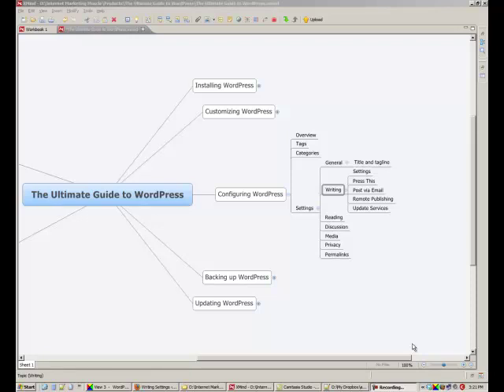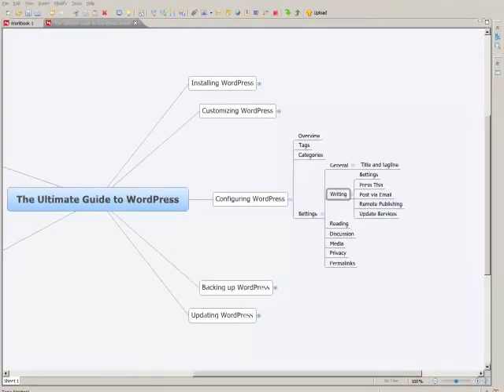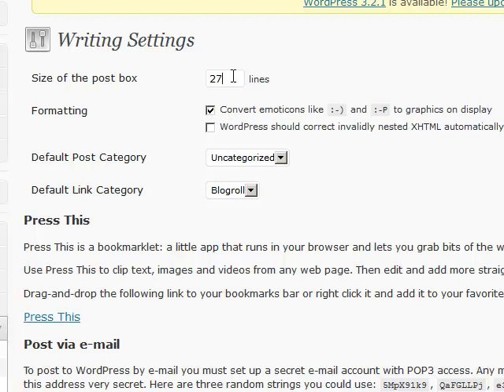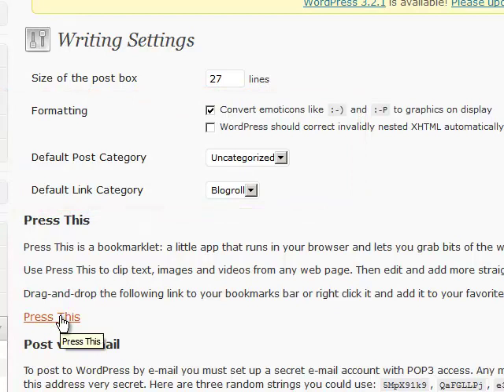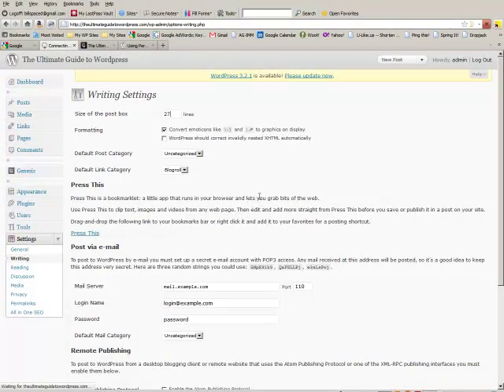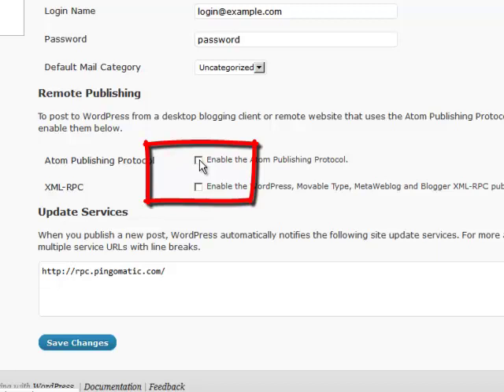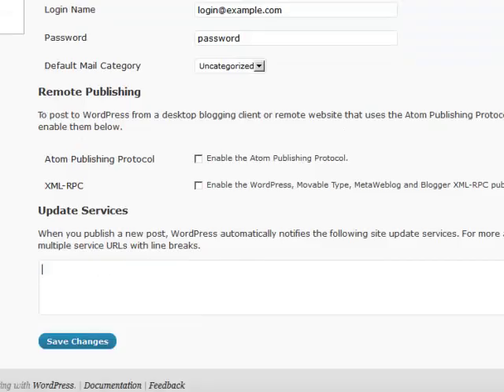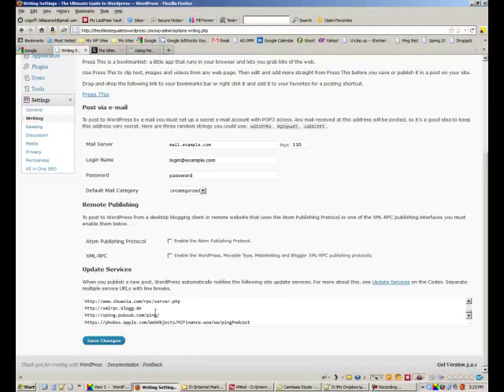23 Configuration Settings Writing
About Course :
Earn 20USD everyday-Install SEO WordPress- How to earn from these-Learn FREE in this course.